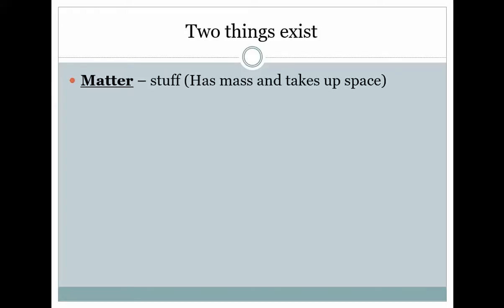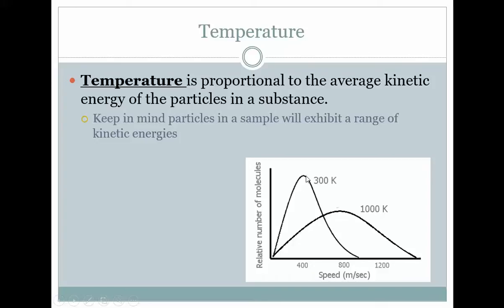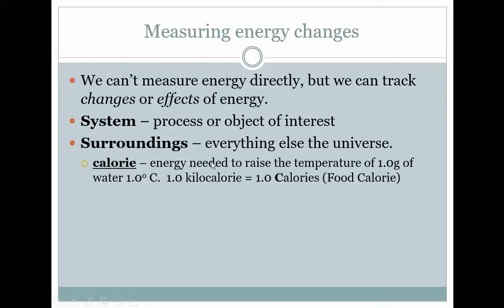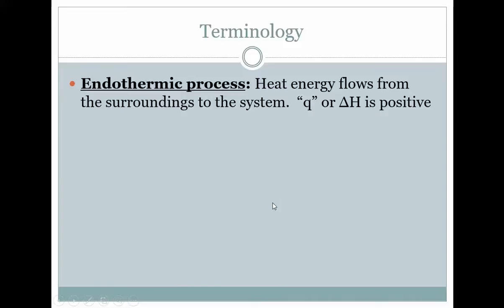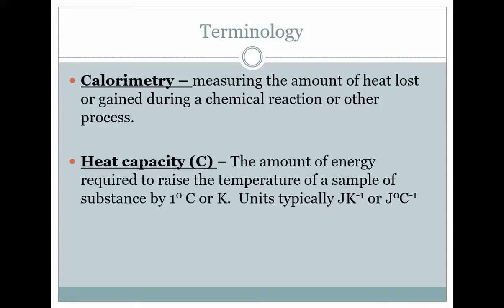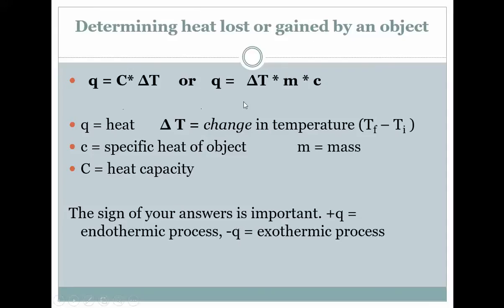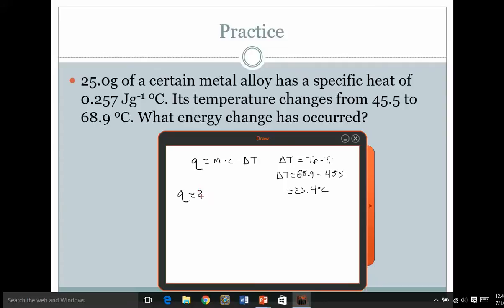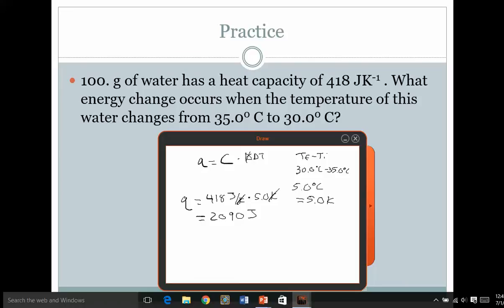Intro to energetics